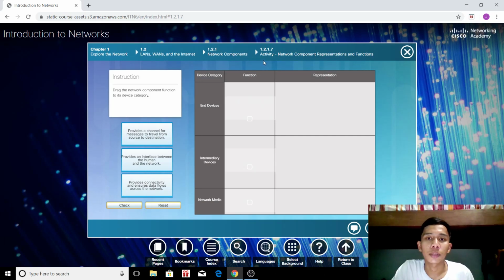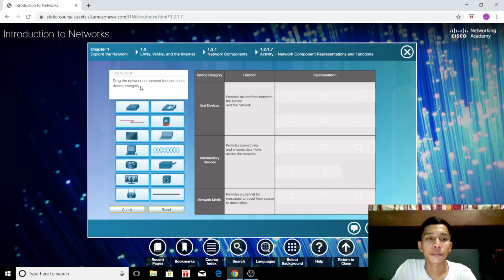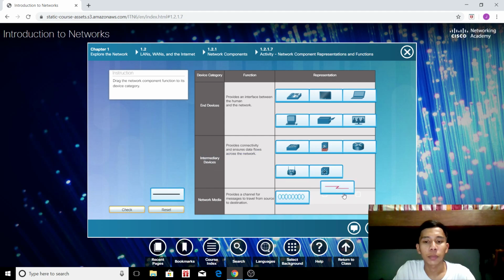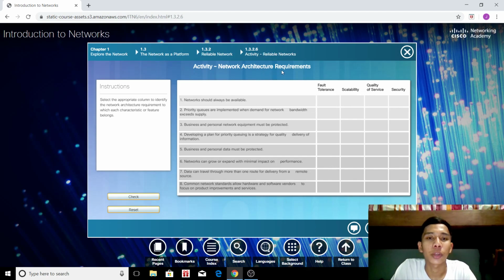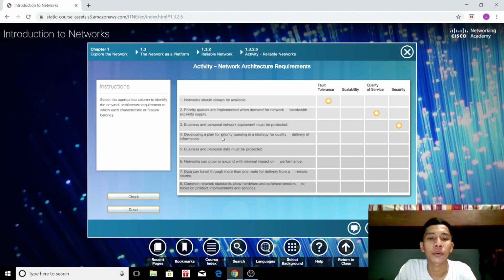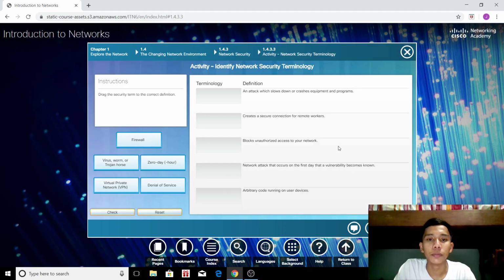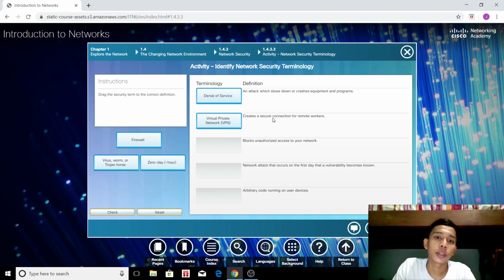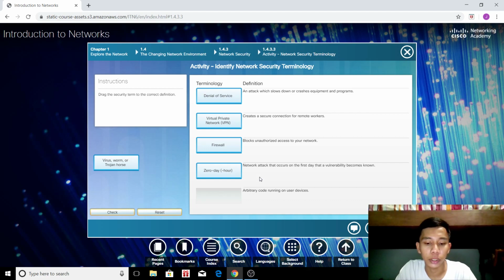John Paul Matibag